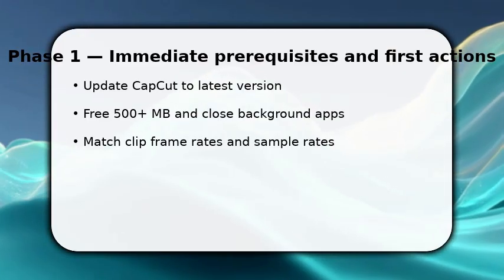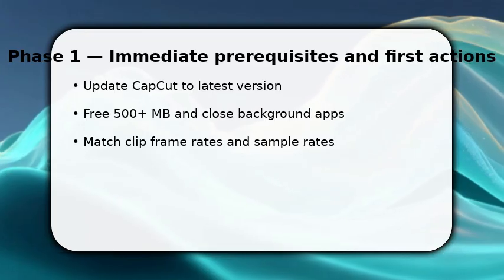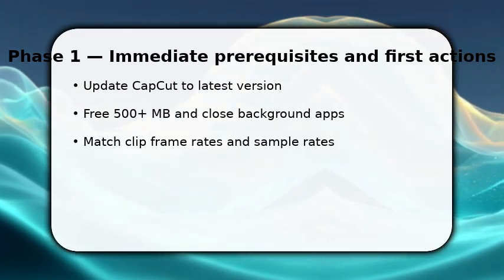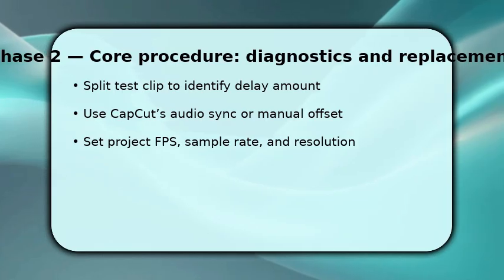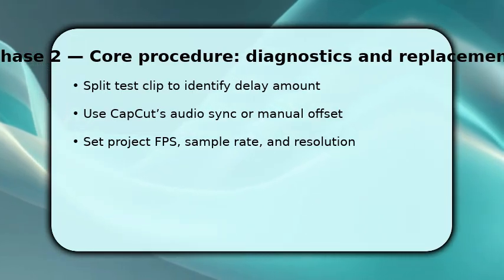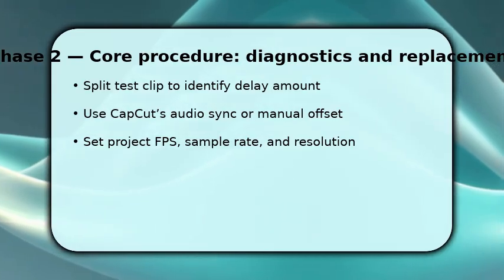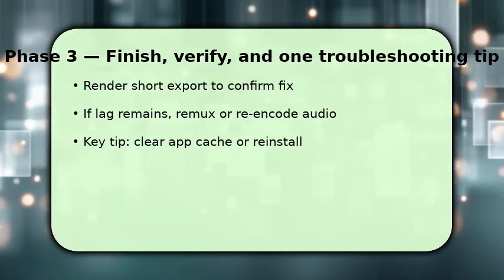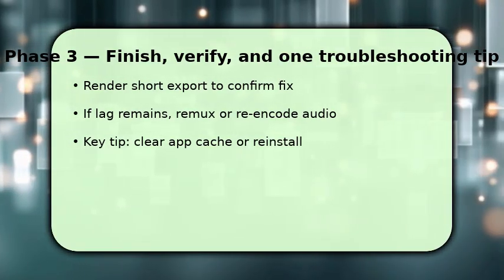How to Fix Audio Lag in Capcut (updated)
How to Fix Audio Lag in Capcut (updated) | 🔒 Surfshark VPN Deal — Stay private and secure. $1.99/mo + 3 Months Free ▸

Discover effective solutions to combat audio lag in Capcut, the popular video editing tool. This guide provides step-bythy fixes and optimizations for a seamless auditory experience during your projects.

fix capcut, audio delay fix, capcut troubleshooting, resolve audio lag in Capcut, improve sound syncing with Capcut, Capcut performance tips